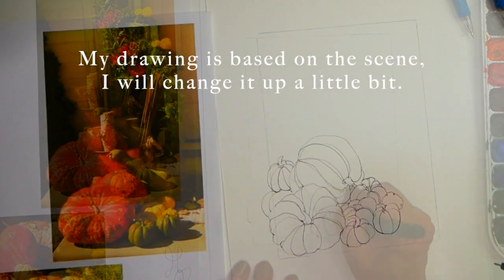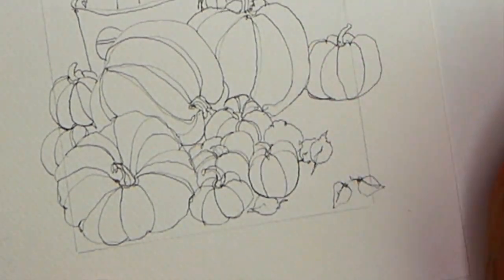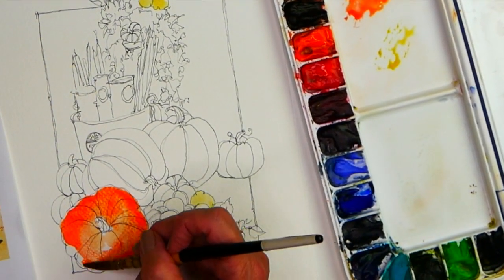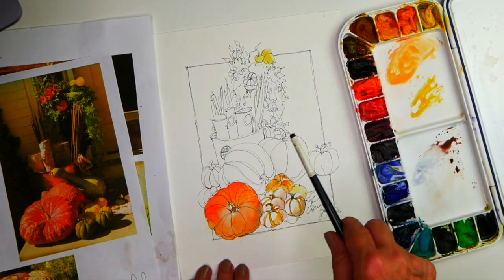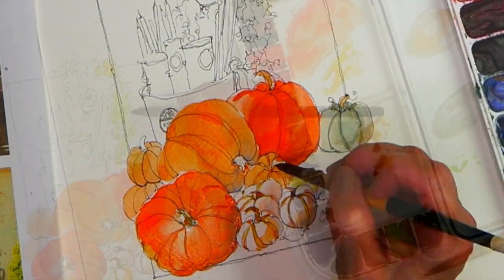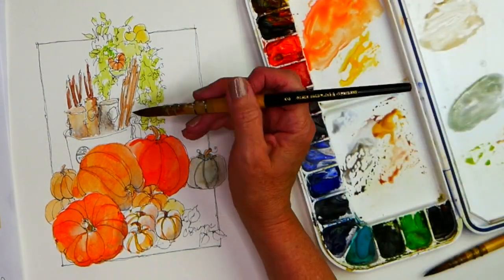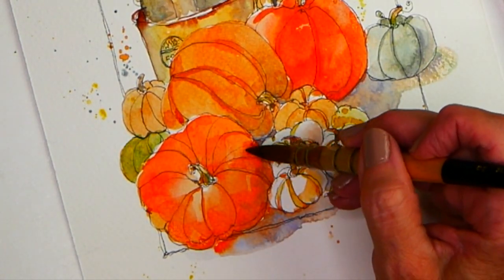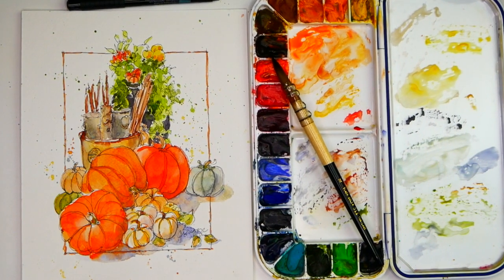How to Paint Pumpkins - Watercolor Quick Sketch x20 speed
Simply watch how to paint pumpkins in watercolor as Cindy shares how she draws and paints using her "Watercolor Quick Sketch" technique.  Using Daniel Smith Extra Fine Watercolors, the Dynasty Black Gold Watercolor Quill, and Faber-Castell Artists Pitt Pen in Black.
This video has been reloaded at a higher resolution.